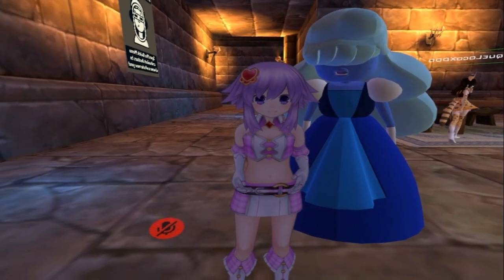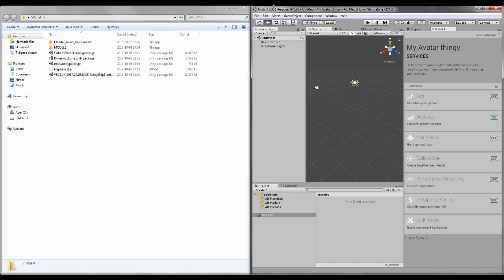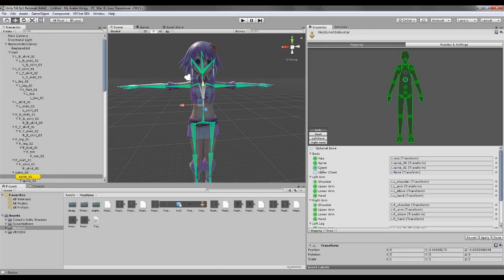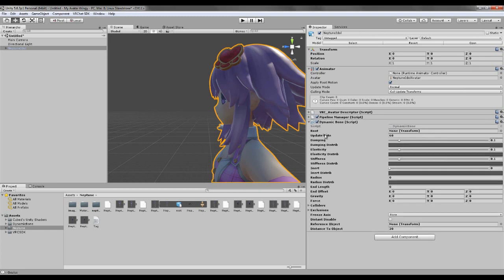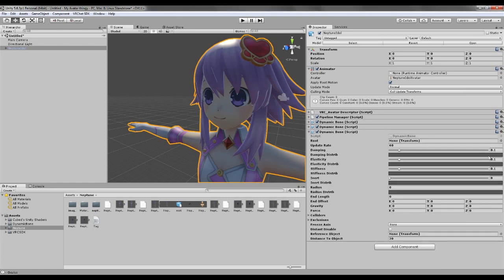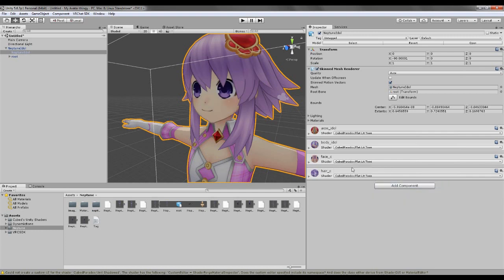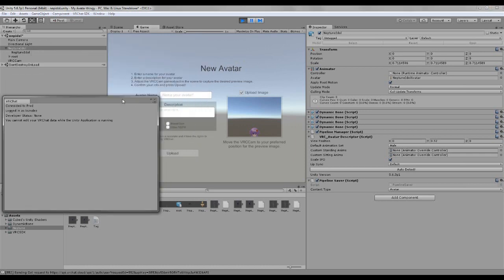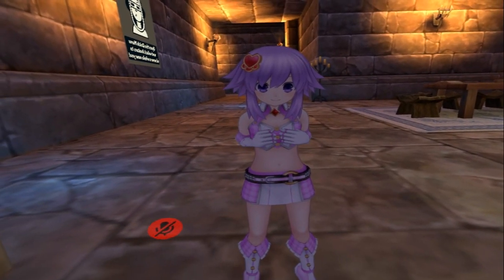THE NEPIEST VRCHAT TUTORIAL ever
Show the full description for all the links!